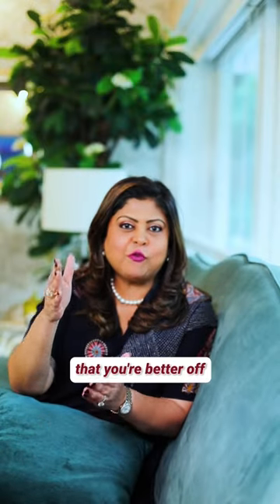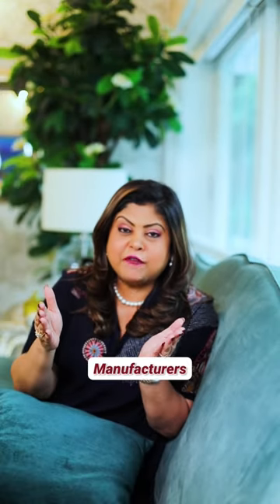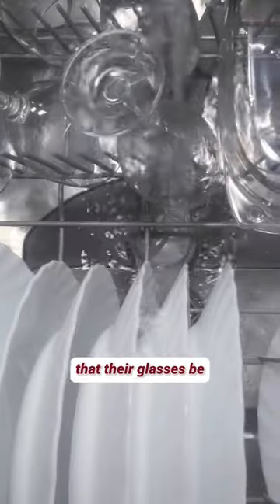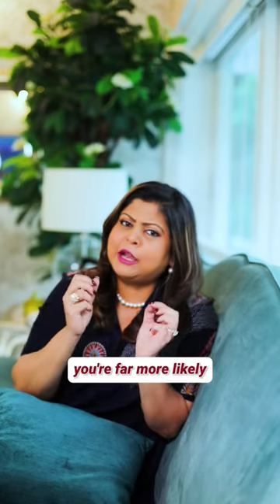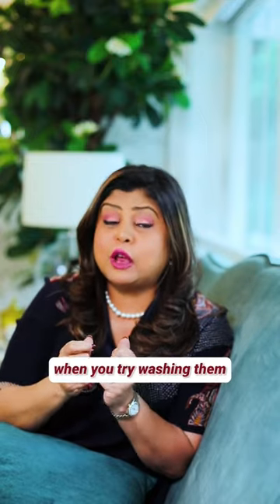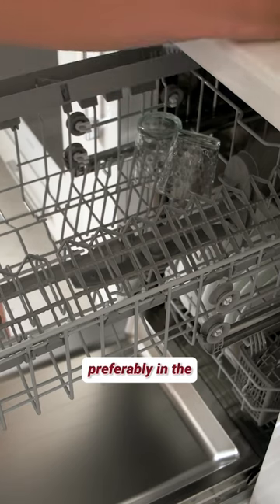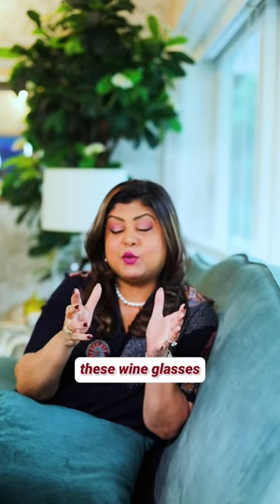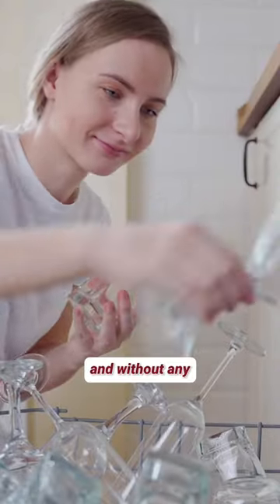Do dishwashers break your glasses?